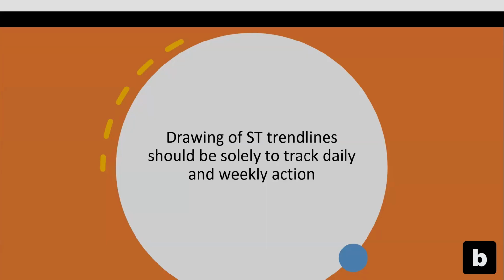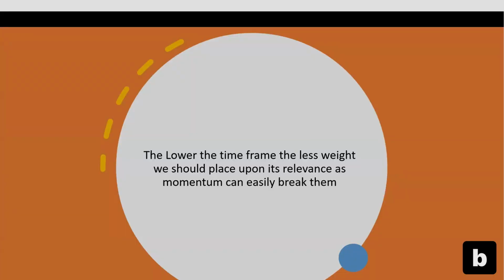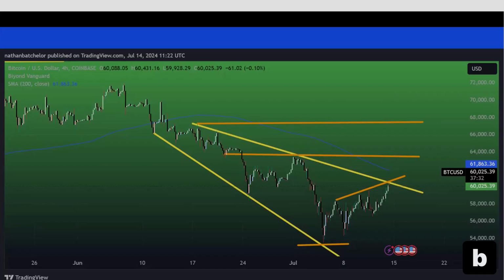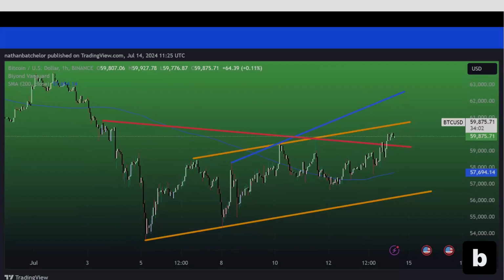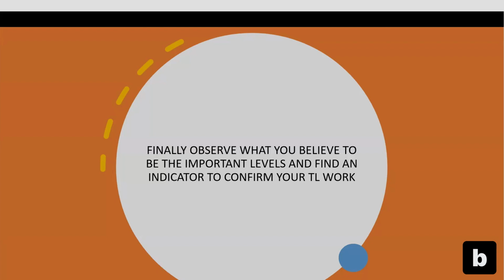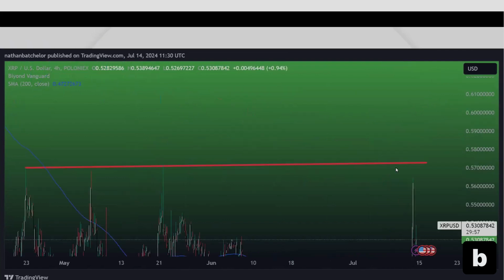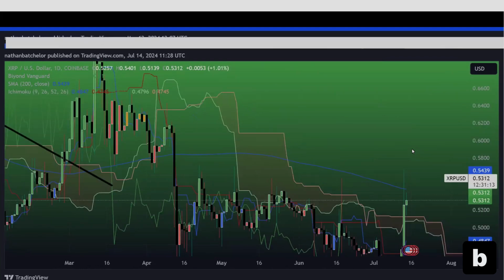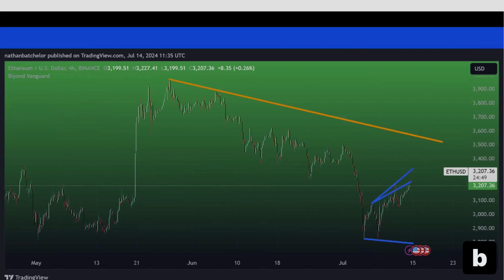Biyond Hands-on Webinar | July 14, Sunday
The program is specifically designed for crypto enthusiasts and aspiring traders, who are eager to explore the exponential nature of cryptocurrency investing.